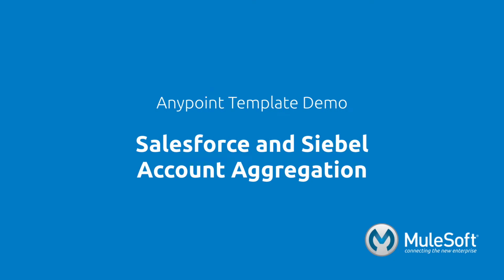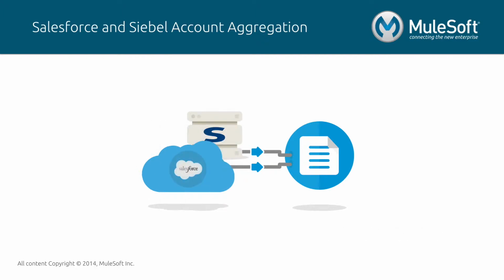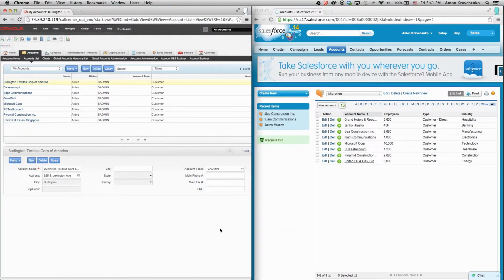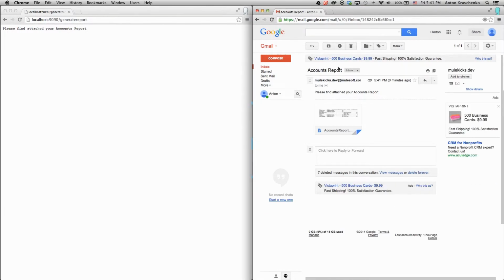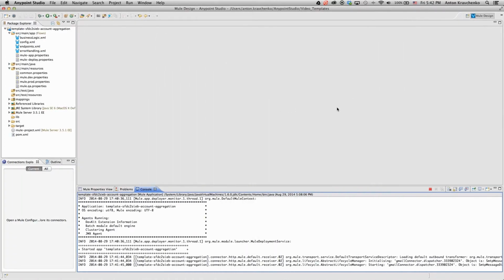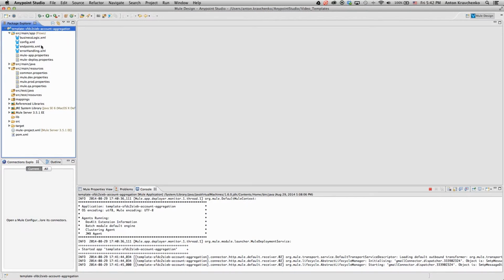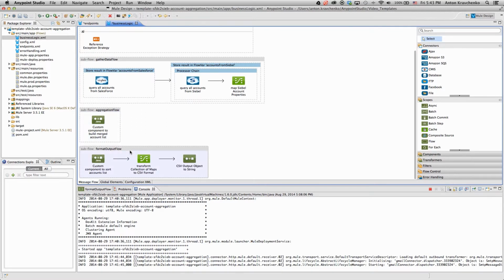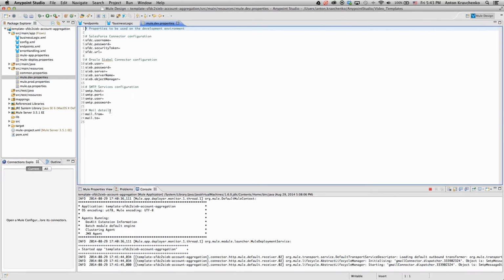Salesforce and Siebel Account Aggregation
Aggregate accounts from Salesforce and Siebel into a CSV file.

This template is designed to aggregate (collect) accounts from Salesforce and Siebel into a CSV file. This basic pattern can be modified to collect from more or different sources and to produce formats other than CSV. It is triggered by a http call so it can be used manually or programmatically. Accounts are sorted such that the accounts only in Salesforce show up first, followed by accounts only in Siebel, and lastly by accounts found in both systems. The custom sort or merge logic can be easily modified to present the data as needed. This template also serves as a great base for building APIs using the Anypoint Platform.